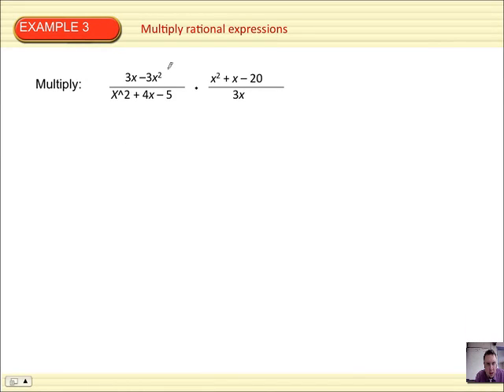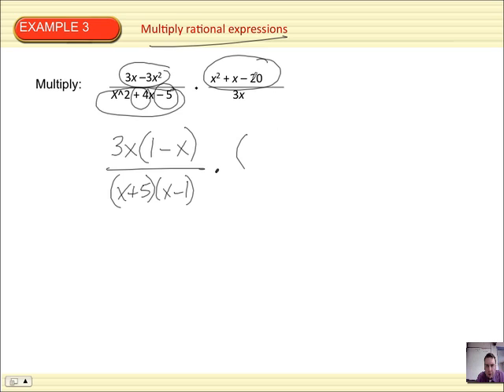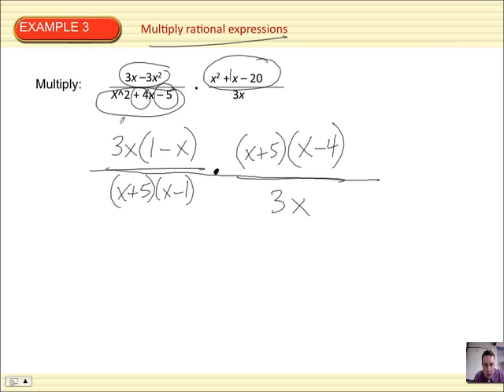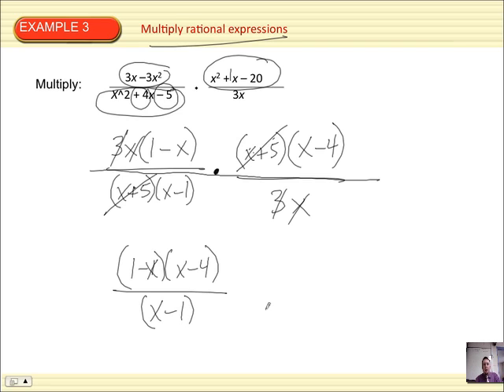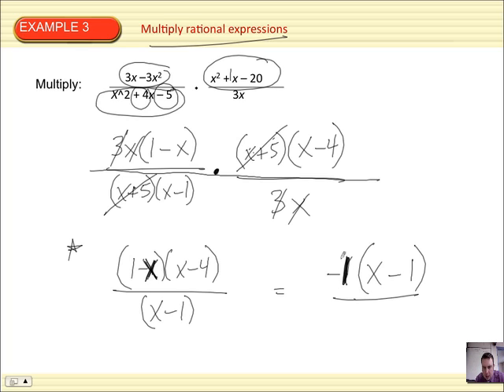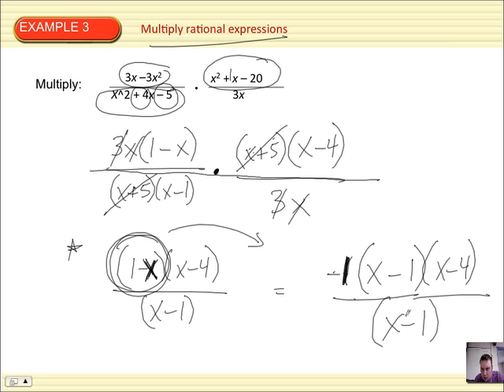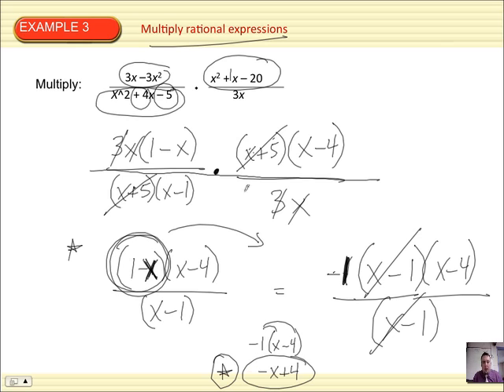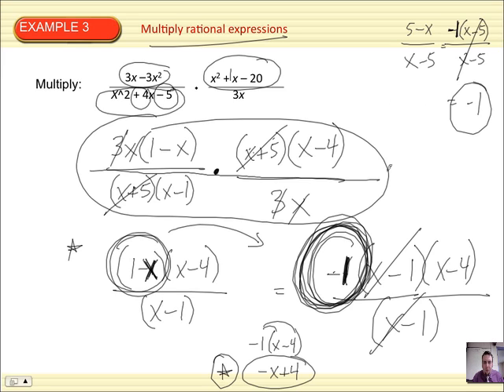Alg 2 8-4 "Multiply/Divide Rational Expressions"(pt 2)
You will multiply and divide rational expressions.

Example #3